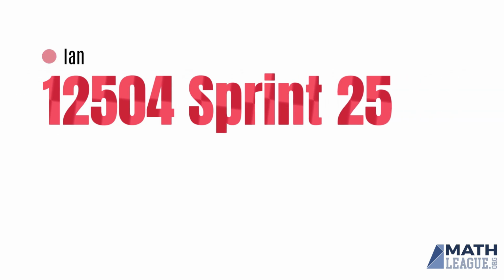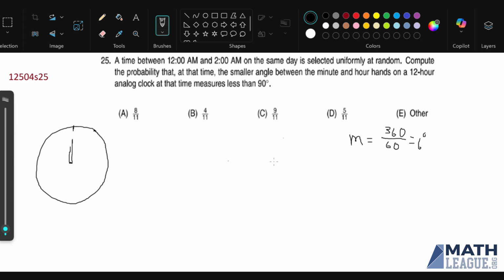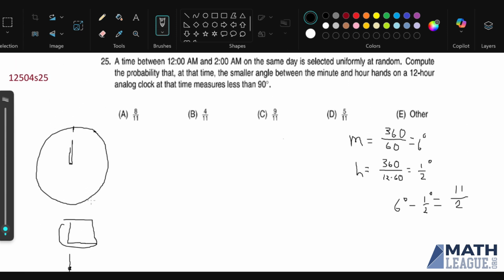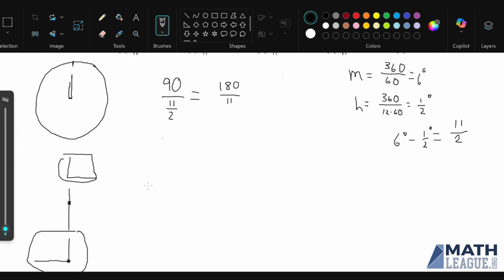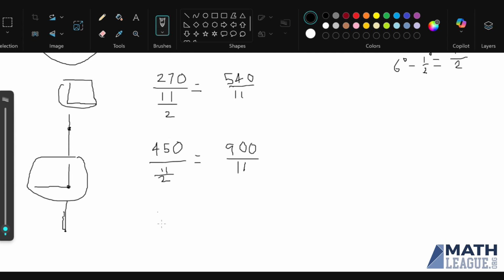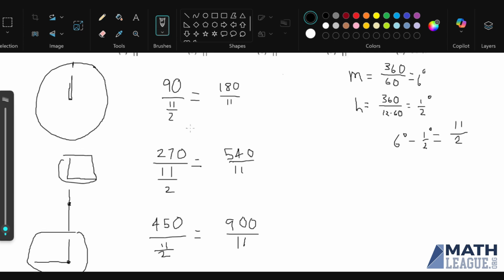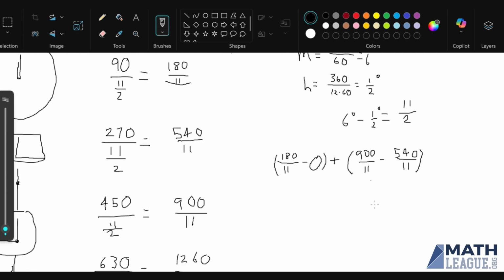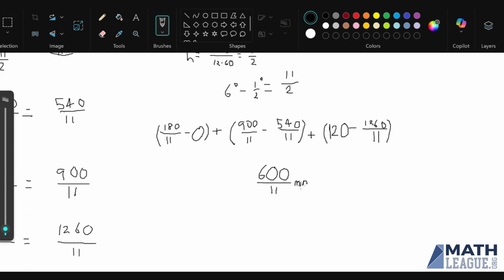12504 Sprint 25